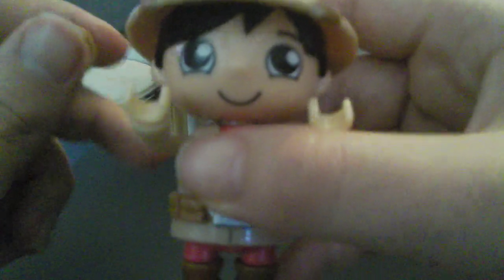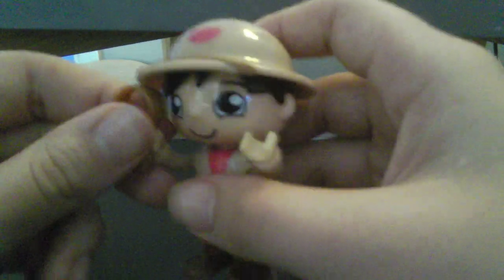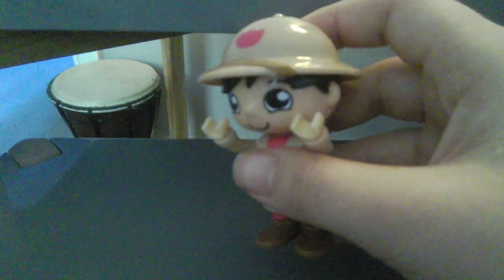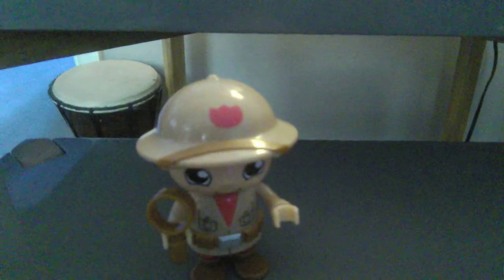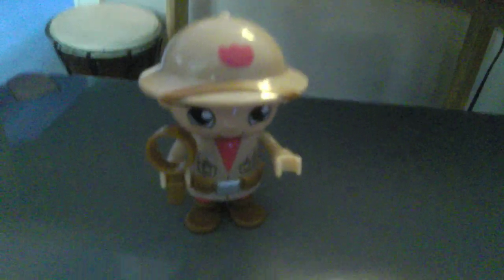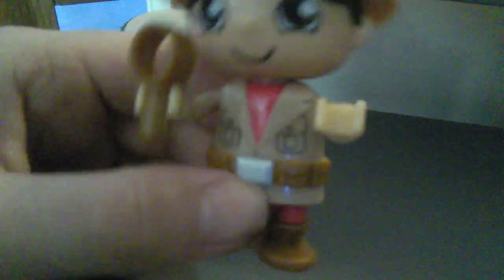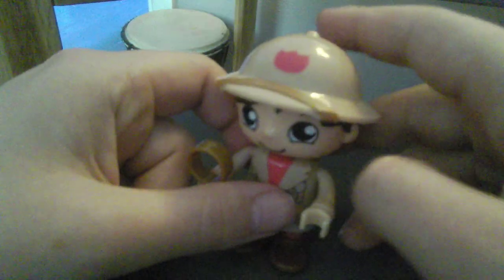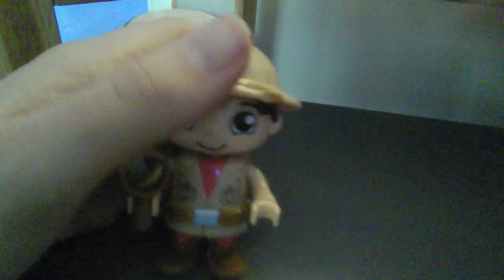un boxing a dinosaur Ryans world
by jacobs toy reviews